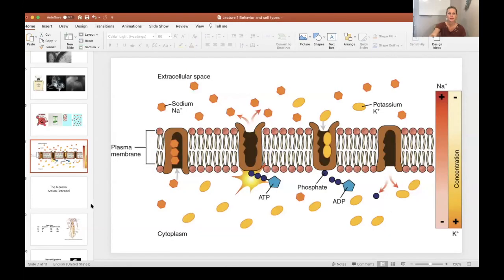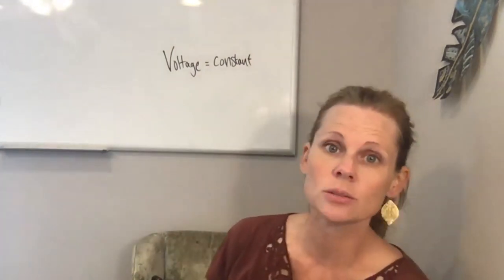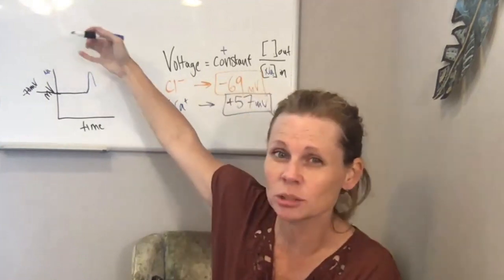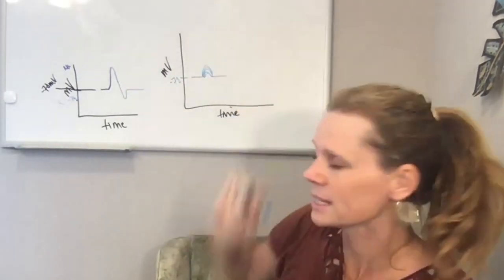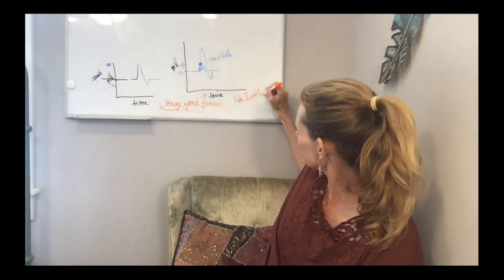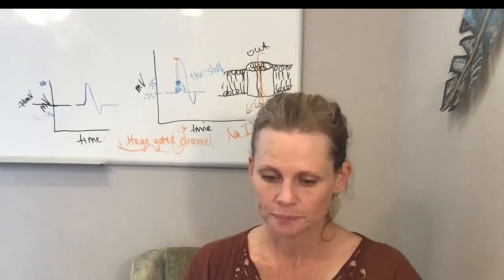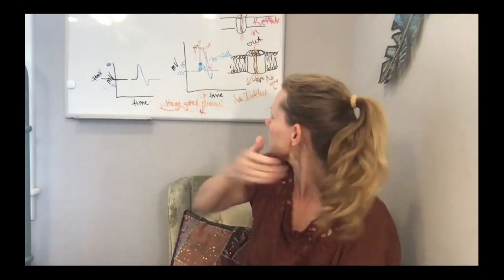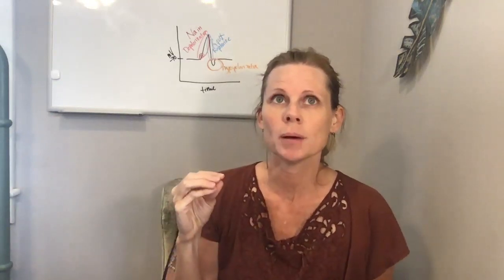L4 Action potential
This video is about L4 action potential